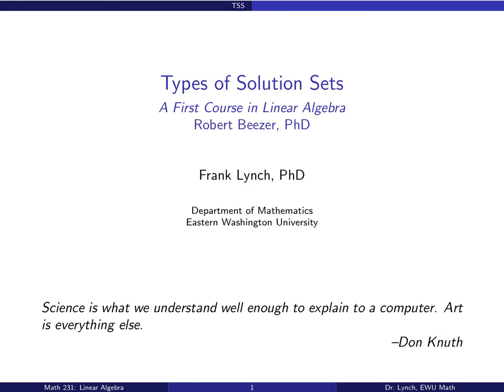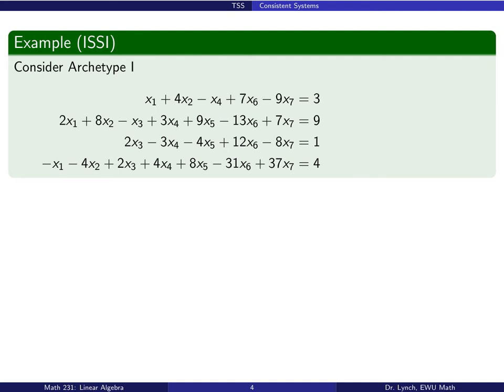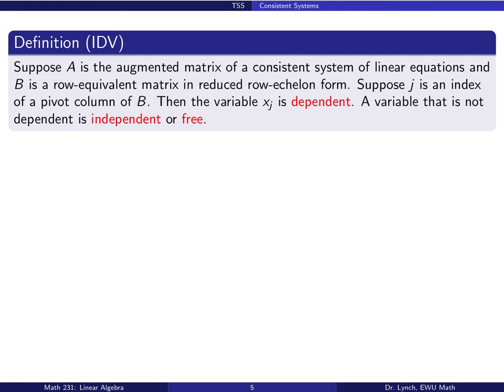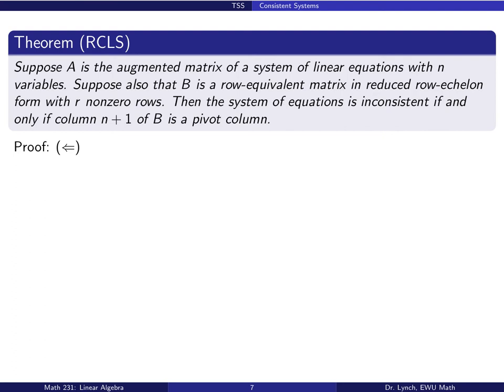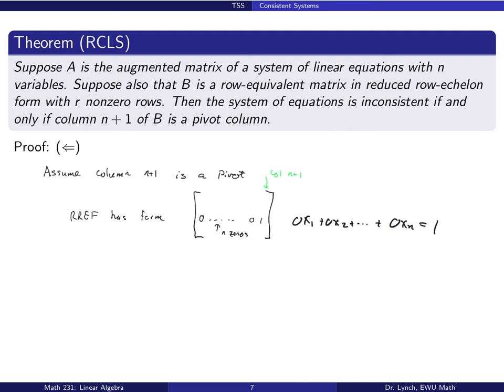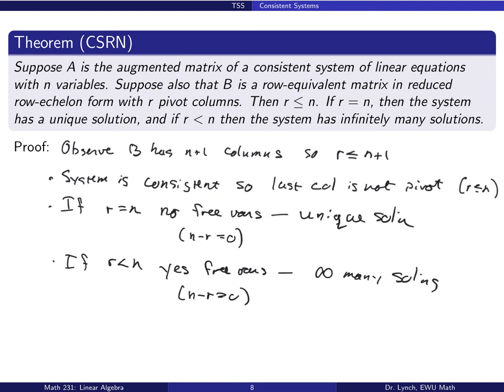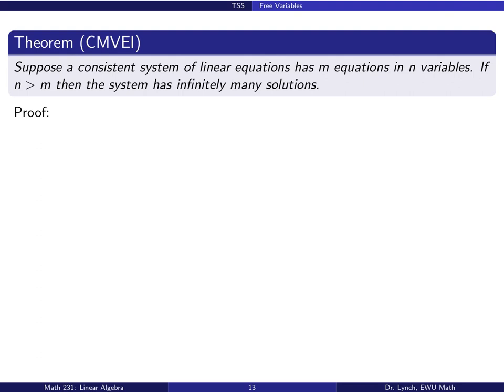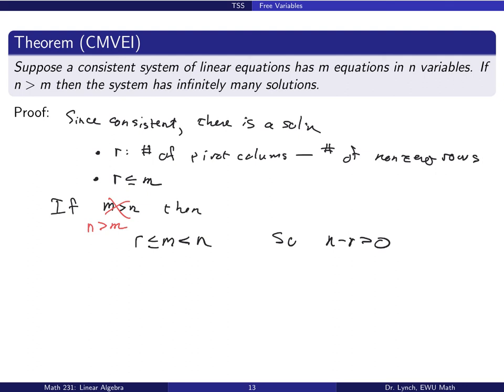EWU Math 231: Systems of Linear Equations - Types of Solution Sets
We categorize a system of linear equations as consistent if it has a solution.  We relate this categorization to the reduced row-echelon form of the augmented matrix representing the linear system, specifically to the partition of column indices.